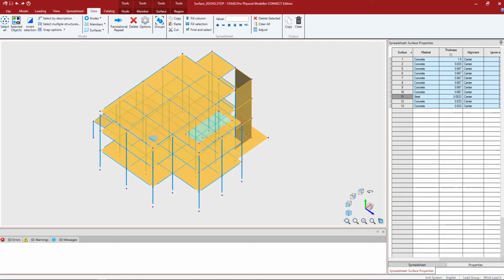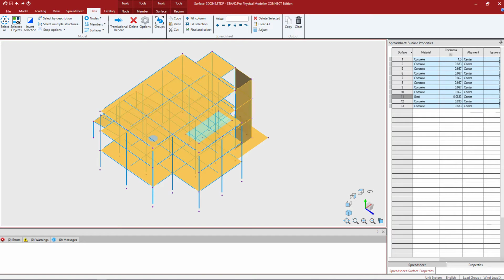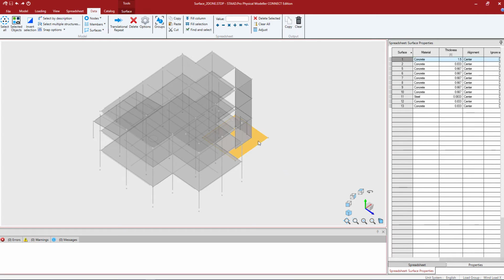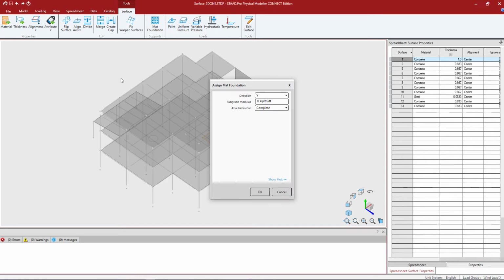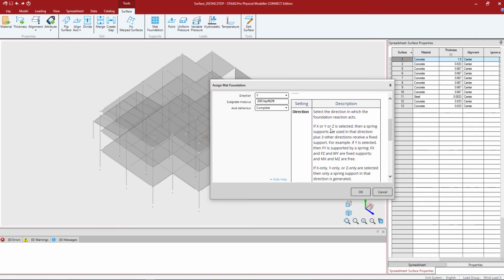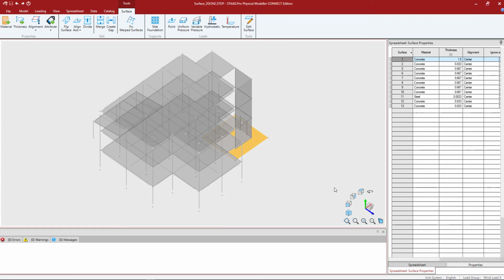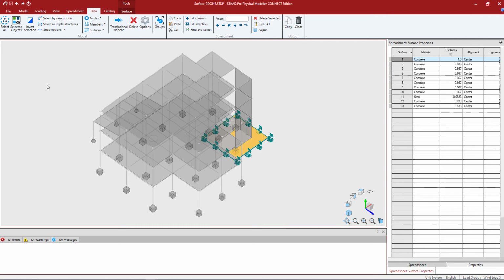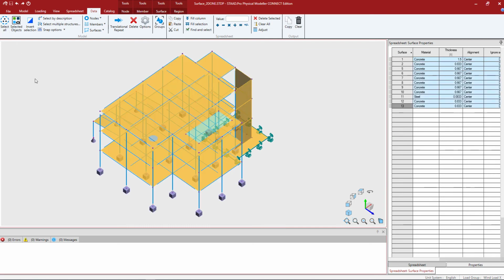Modeling Mat Foundation Properties in the STAAD.Pro Physical Modeler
In this video, you will learn how to model mat foundation properties in the STAAD.Pro Physical Modeler.